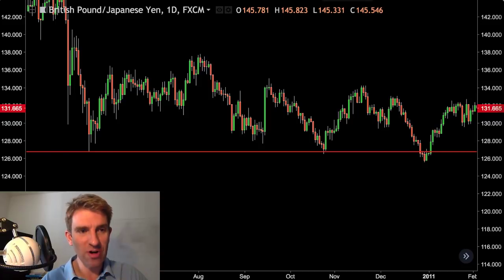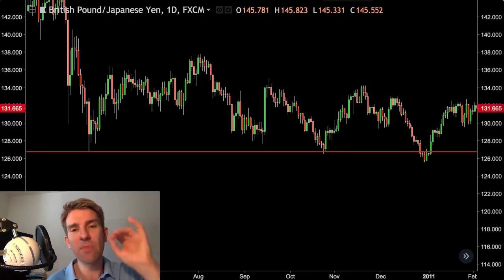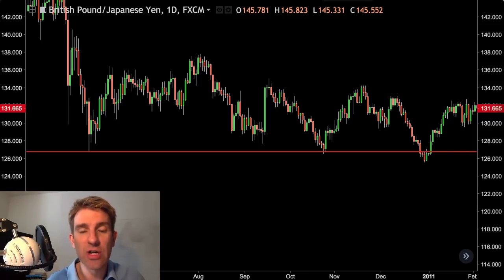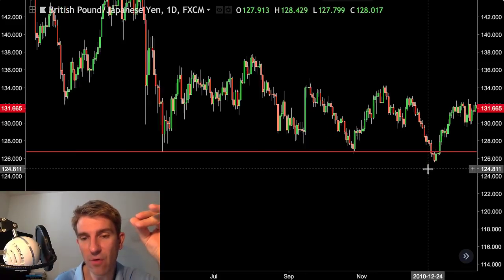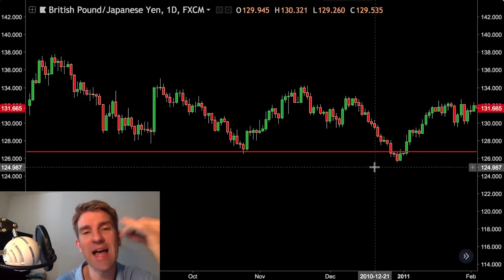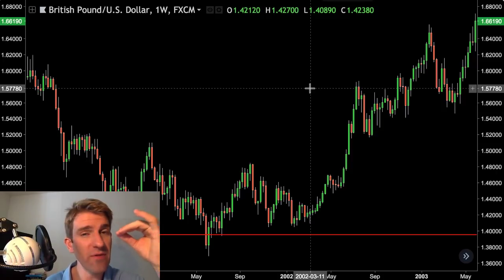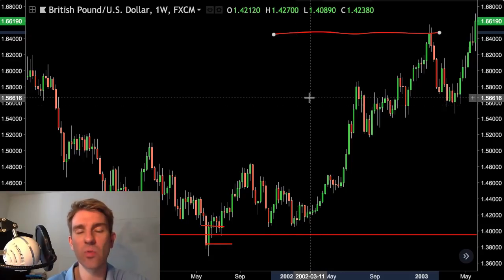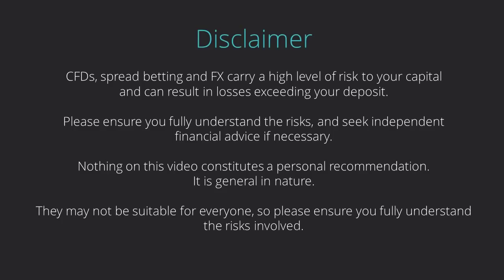Bear Trap Trading Strategy for Forex Traders 🐻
What is A Bear Trap In Forex Trading? This is a bear trap trading setup.  What is a bear trap?  When people are long and the market starts moving against them, they are scared of being caught out and generally there is more pain than in a bear trap.  With a bear trap people are more afraid of missing out... But let's talk about how this operates.  This is on a higher timeframe chart like a daily or weekly timeframe.  This would work best on major currency pairs like EUR/USD and very liquid stocks/indices.  Don't go down to the exotics; they're too thin.  The idea of this is that people are selling short or coming out of their longs as we go under the low.  Obviously for fx the idea of bear vs bull is a little different because you are trading one currency against another.  The technicals are; you attempt to break thru a low, you fail, you get people out their longs or you get people sucked into a short and then the market reverses.  Mind you this won't always work but the beauty of this setup is that the risk:reward ratio is big so you can be wrong multiple times.   Also, you can quantify the risk quite systematically making it easy to work out stops.